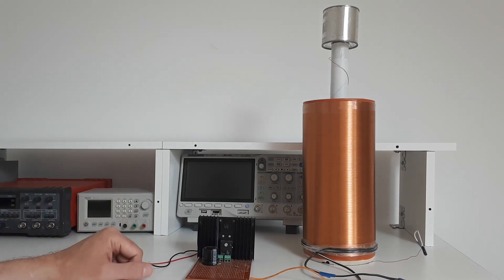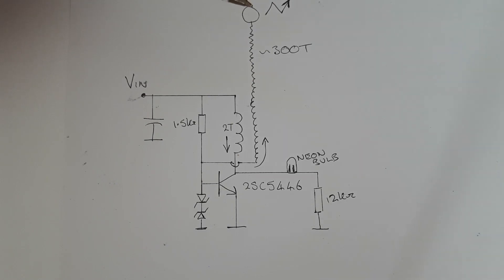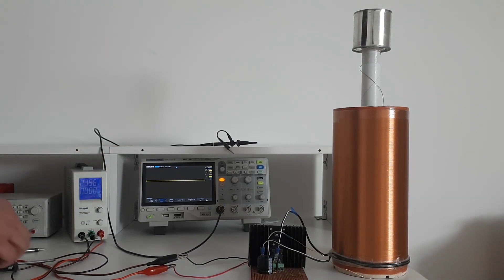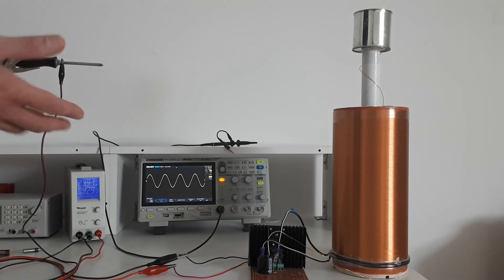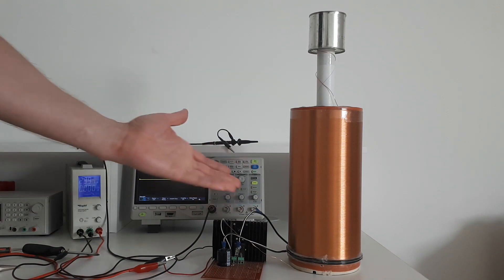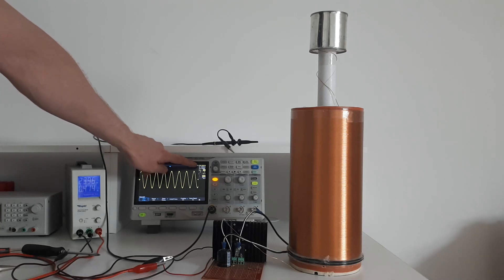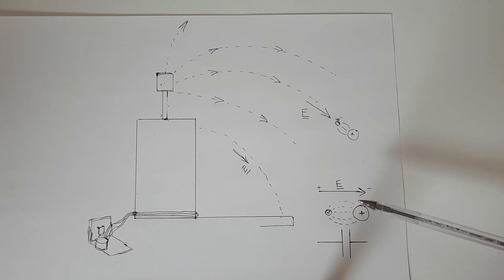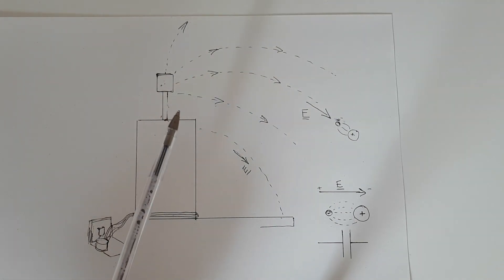The Tesla Coil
How does the Tesla Coil work

Timecodes
0:00 - Intro
0:08 - What is a Tesla Coil
0:42 - Driver circuit
2:38 - Setup and safety
4:29 - High voltage sparks
7:01 - Resonance of the tesla coil
8:11 - Effect of the human body on the Tesla coil
10:01 - Effect of elevated capacitance and interaction with surroundings